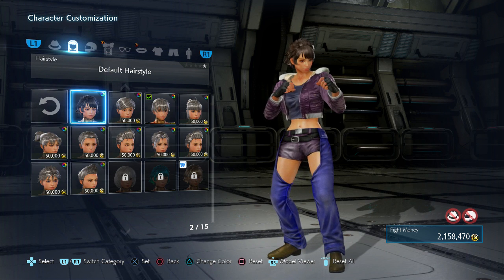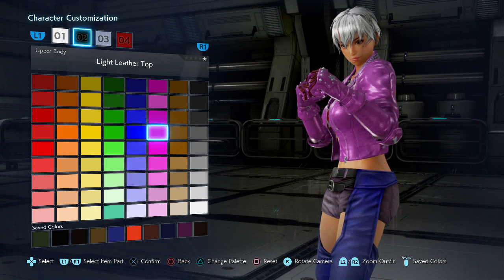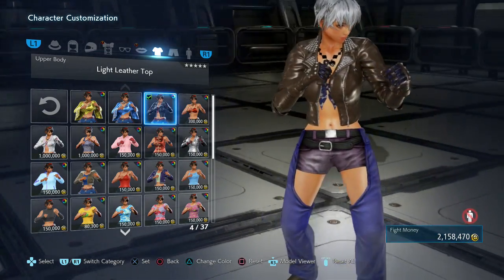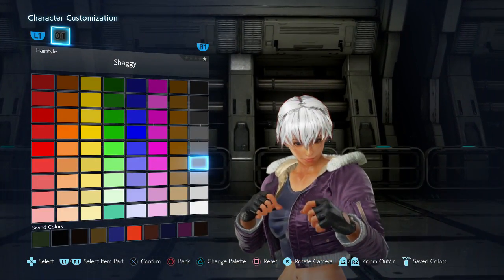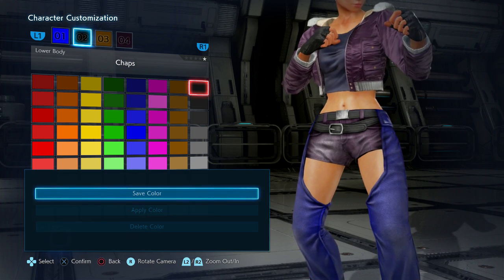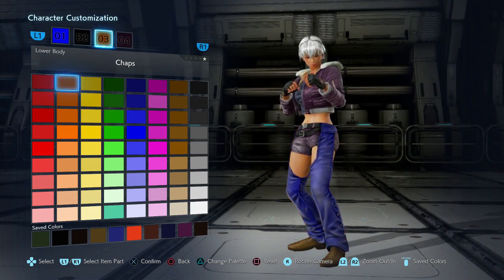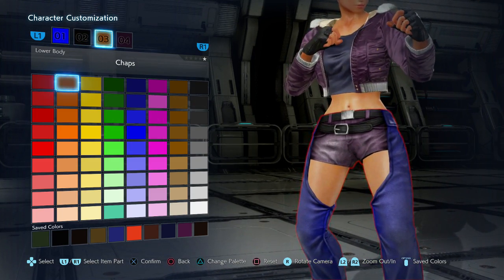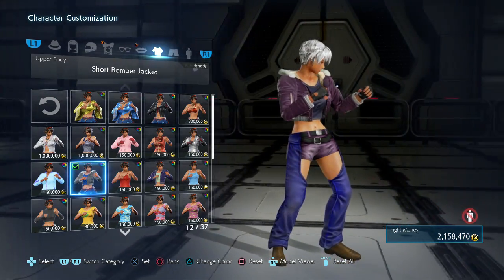Tekken 7 - Character Cosplay: Josie Razal as Angel (King of Fighters)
Character Customization offers so many possibilities. Therefore I decided to make a series in which we Cosplay Tekken 7 fighters as characters from other games, animes & shows. Hope you enjoy it.
Skype: ADSPLAY FanChat
PSN/Wii U: ADSPLAY101